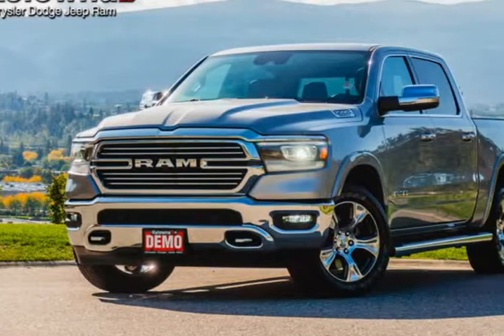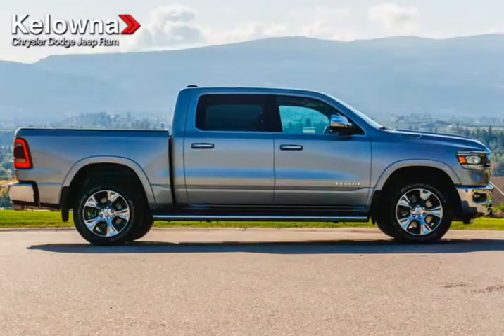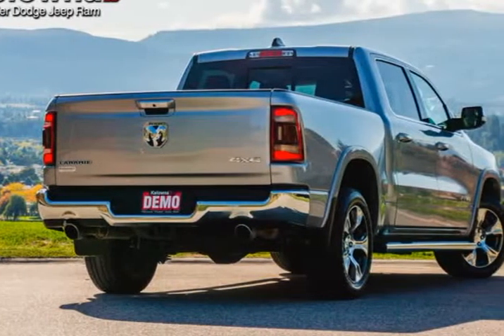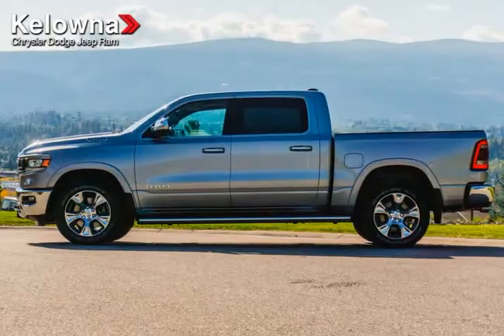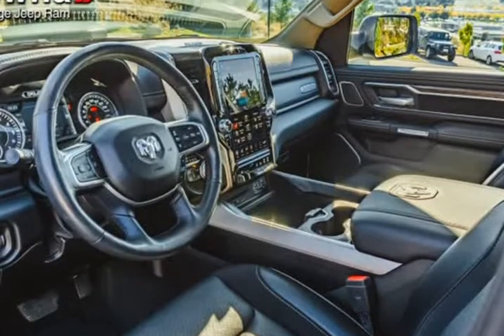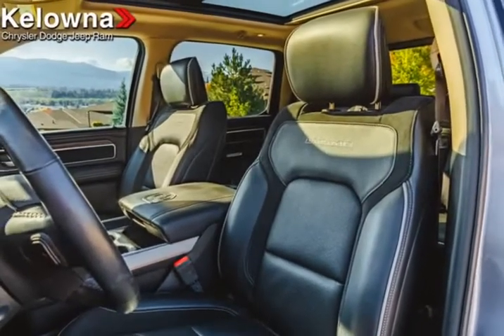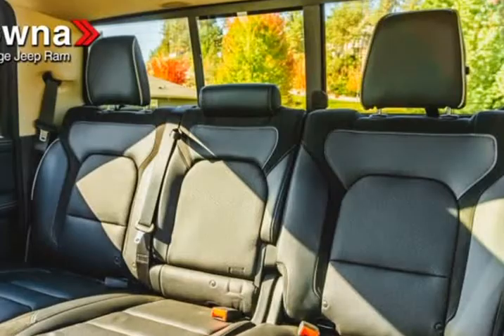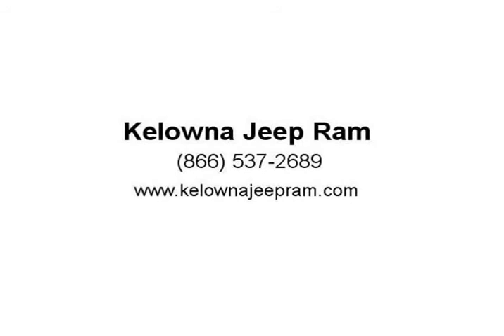2019 Ram 1500 Laramie (Kelowna, British Columbia)